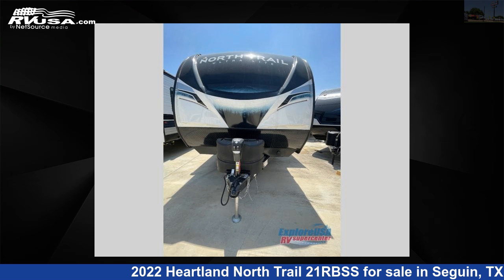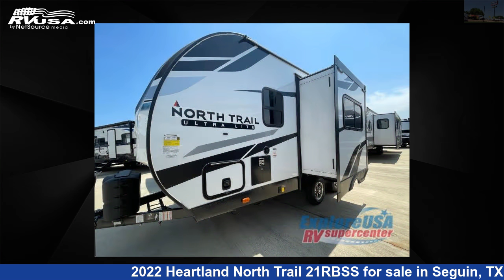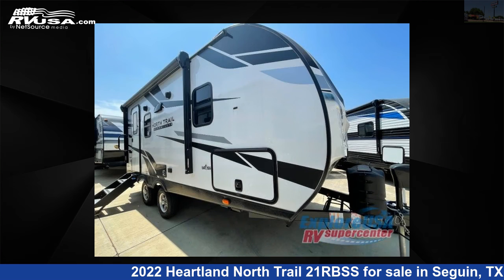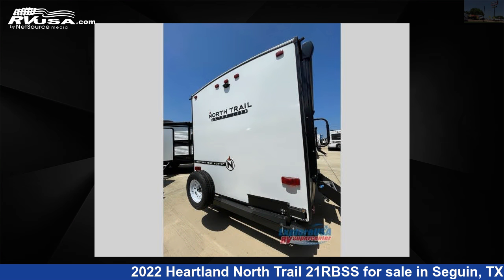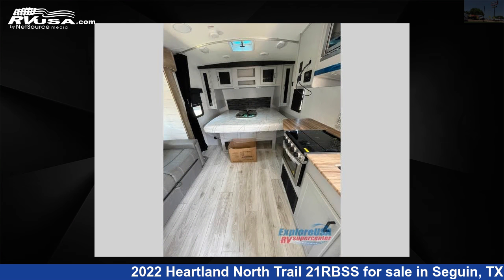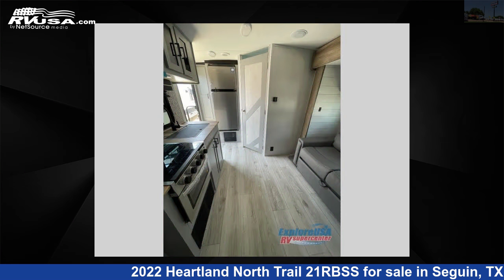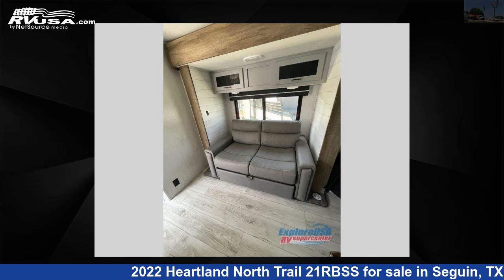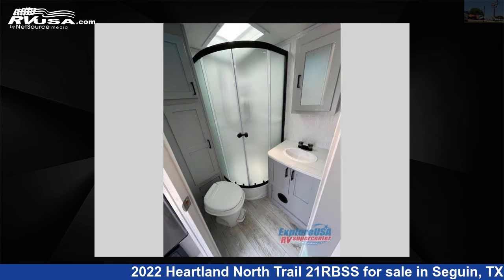Beautiful 2022 Heartland North Trail Travel Trailer RV For Sale in Seguin, TX | RVUSA.com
This 2022 Heartland North Trail 21RBSS is a Travel Trailer RV. It is located in Seguin, TX 78155 and is offered for sale by ExploreUSA RV Supercenter - SEGUIN, TX. This New Heartland Is 22' 0" in length and features 1 slideout, a CRYSTAL BAY interior, sleeps 3, Slideout, and 45 gal fresh water capacity. The floorplan layout of this Travel Trailer features Front Bedroom.